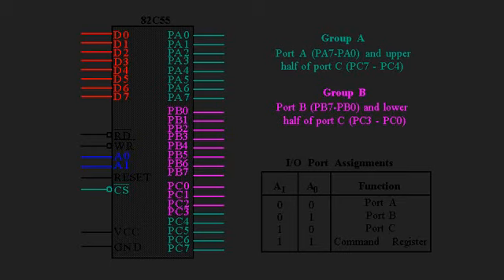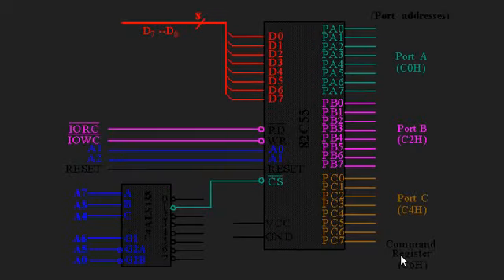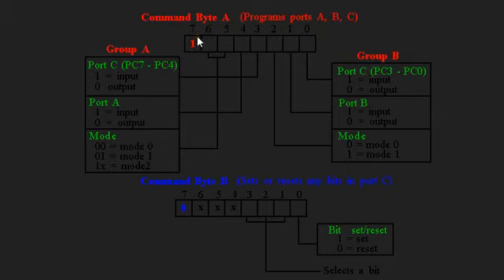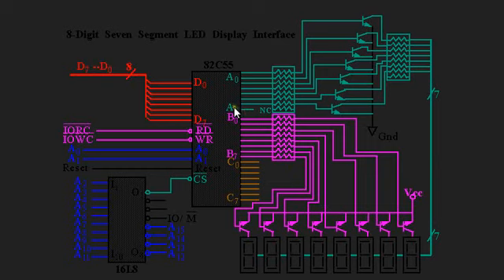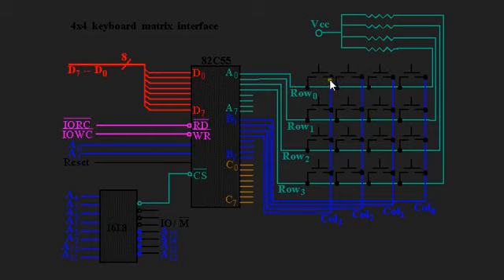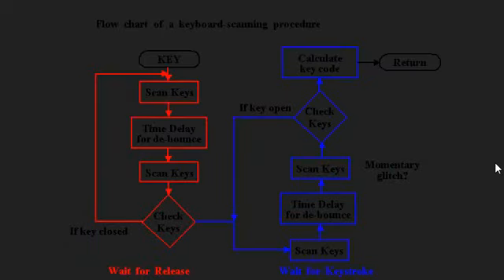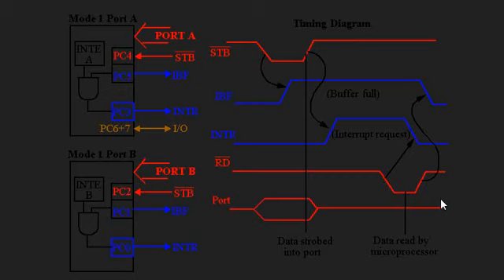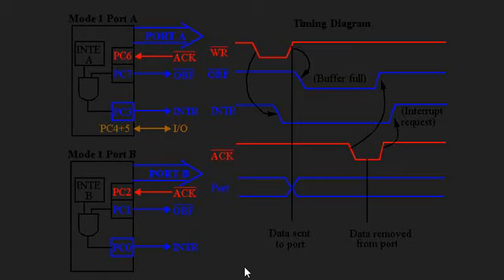diagram of peripheral in bangla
programmable peripheral interface (82c55), ,,the 82c55 is a popular interfacing component, that can interface any ttl-compatible i/o device to the microprocessor., ,,it is used to interface to the keyboard and a parallel printer port in pcs (usually as part of an integrated chipset)., ,,requires insertion of wait states if used with a microprocessor using higher that an 8 mhz clock., ,,ppi has 24 pins for i/o that are programmable in groups of 12 pins and has three distinct modes of operation., ,,in the pc, an 82c55 or its equivalent is decoded at i/o ports 60h-63h.,pinout of 82c55 ppi,,interfacing the 82c55 ppi,,programming the 82c55,,82c55: mode 0 operation,,82c55: mode 0 operation,mode 0 operation causes the 82c55 to function as a buffered input device or as a latched output device., ,,in previous example, both ports a and b are programmed as (mode 0) simple latched output ports., ,,port a provides the segment data inputs to display and port b provides a means of selecting one display position at a time.,different values are displayed in each digit via fast time multiplexing., ,,the values for the resistors and the type of transistors used are determined using the current requirements (see text for details)., ,,textbook has the assembly code fragment demonstrating its use., ,,examples of connecting lcd displays and stepper motors are also given.,82c55: mode 0 operation,,82c55: mode 0 operation,,82c55: mode 1 strobed input,port a and/or port b function as latching input devices. external data is stored in the ports until the microprocessor is ready., ,,port c used for control or handshaking signals (cannot be used for data)., ,,signal definitions for mode 1 strobed input,,82c55: mode 1 strobed input,,82c55: mode 1 strobed input example,, ,,keyboard encoder debounces the key-switches, and provides a strobe whenever a key is depressed., ,,dav is activated on a key press strobing the ascii-coded key code into port a.,82c55: mode 1 strobed output,similar to mode 0 output operation, except that handshaking signals are provided using port c., ,,signal definitions for mode 1 strobed output,,82c55: mode 1 strobed output,,82c55: mode 2 bi-directional operation,only allowed with port a. bi-directional bused data used for interfacing,two computers, gpib interface etc.,,82c55: mode 2 bi-directional operation,,timing diagram is a combination of the mode 1 strobed input and mode 1 strobed output timing diagrams